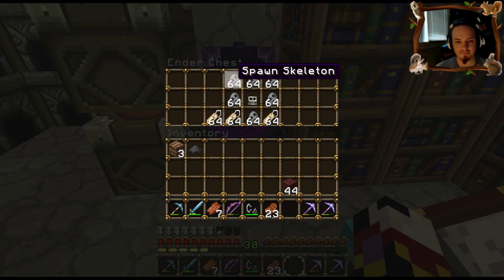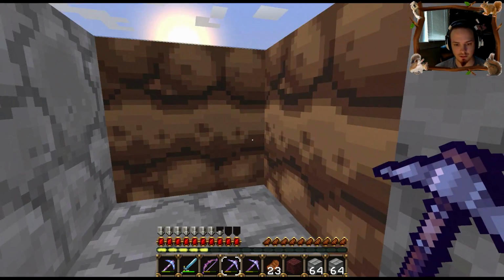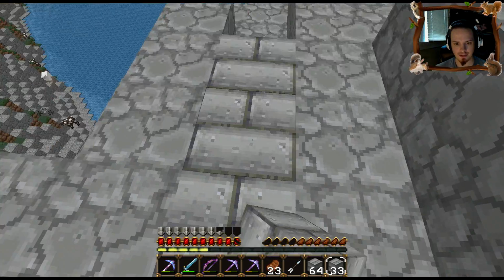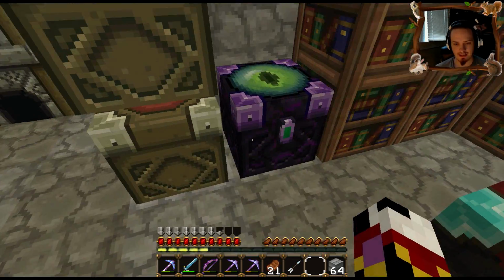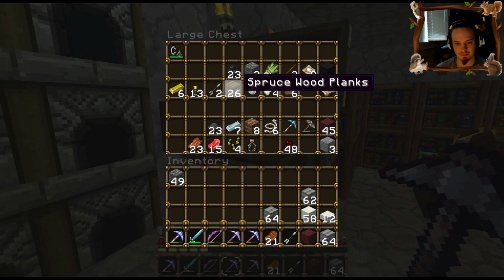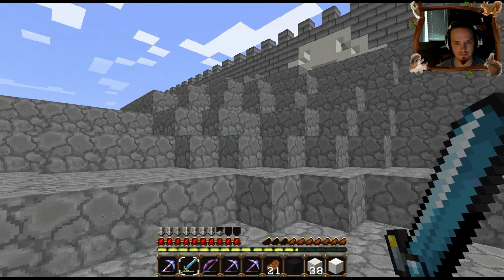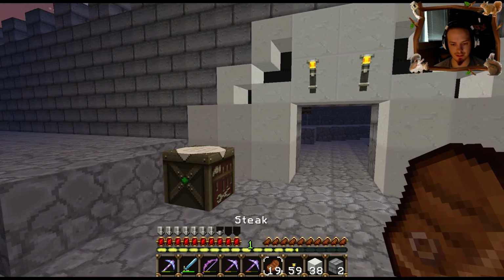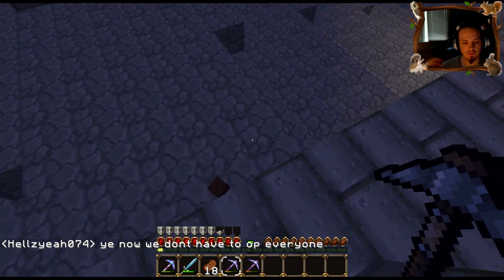THE SKELETON WALL! {Ezrahlia #7}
The skeleton wall is started and so begins our base!
Also check out this awesome group channel im on!
Peeps I Play With

Give me those follows!